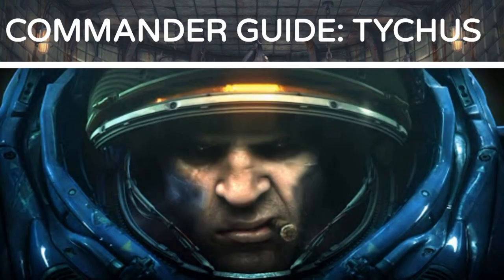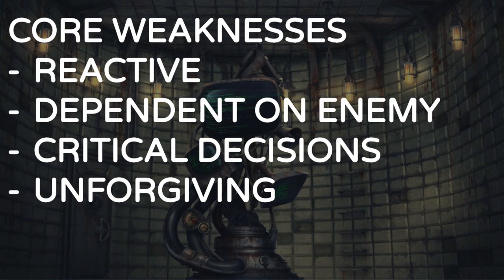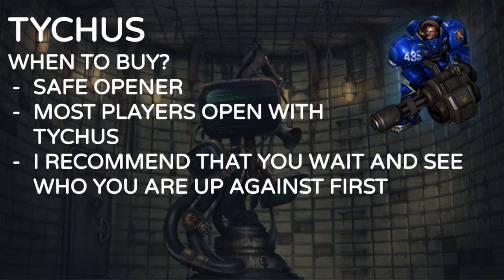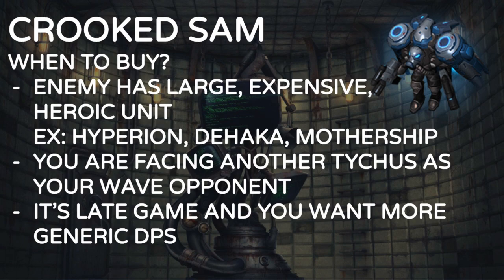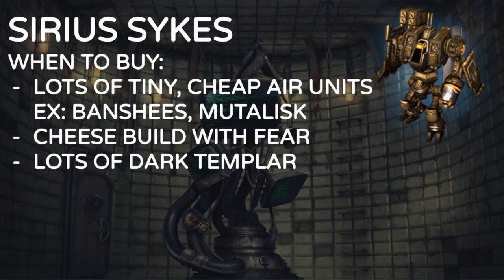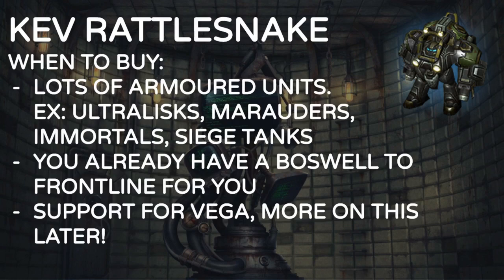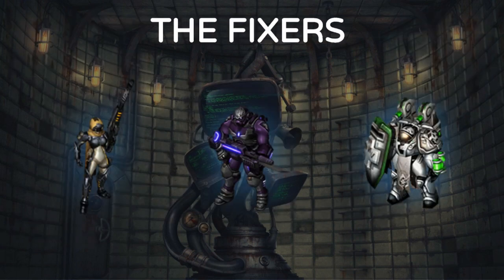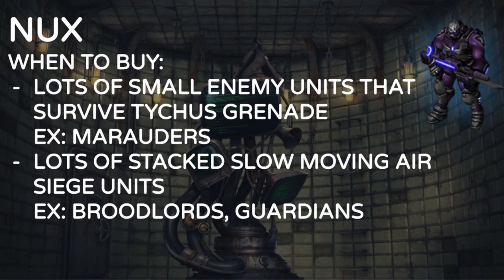Direct Strike Commander Guide #4 - Tychus, The Legendary Outlaw [Starcraft 2 Direct Strike]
This is a comprehensive introduction to the mentality and decision-making processes required to play Tychus well in the SC2 Arcade Gamemode, Direct Strike. This guide also provides information on Tychus' outlaws and situations where they excel. TIMESTAMPS BELOW

3:19 Tychus
5:32 Sam
7:40 Sirius
10:19 Blaze
13:04 Boswell
15:47 Kev
18:18 Vega
20:29 Nux
23:25 Nikara
27:13 THE GAME